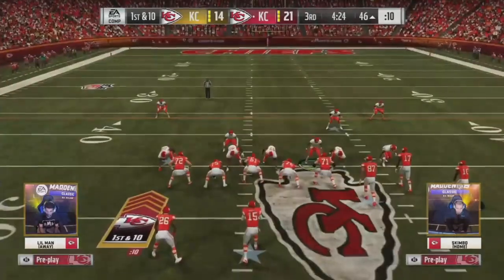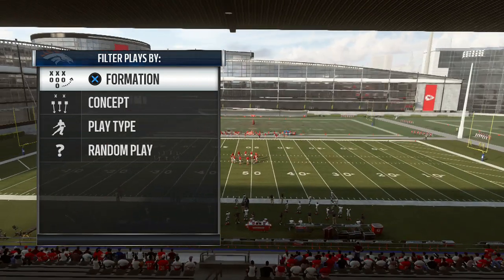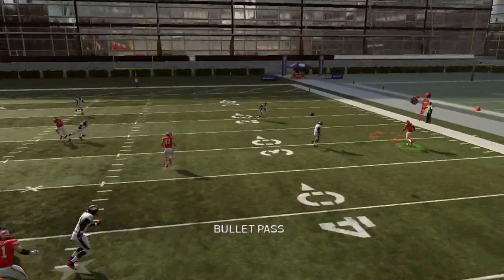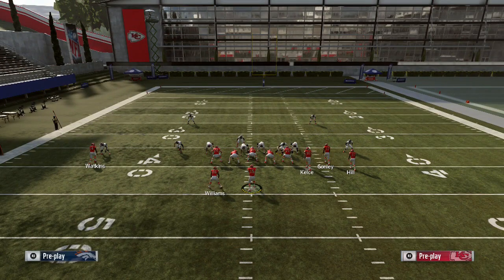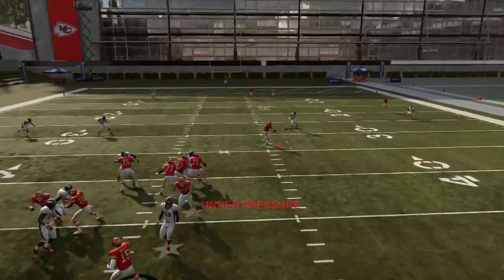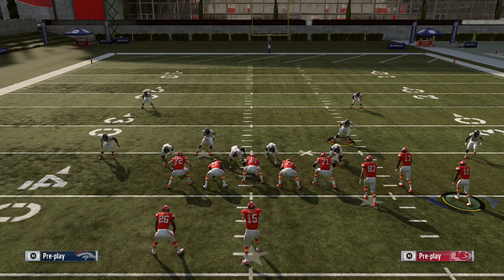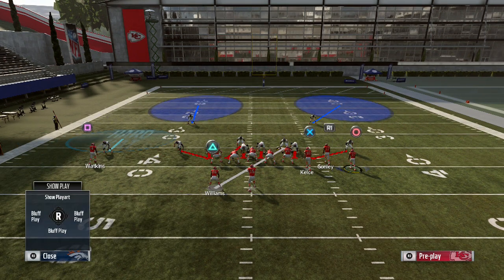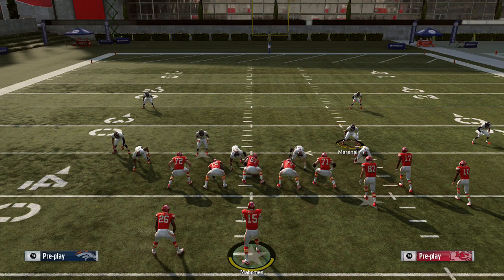Madden 19 Classic " Cover 3 Money play " SKIMBO EXPOSED! ( Verticals ) Offense tips